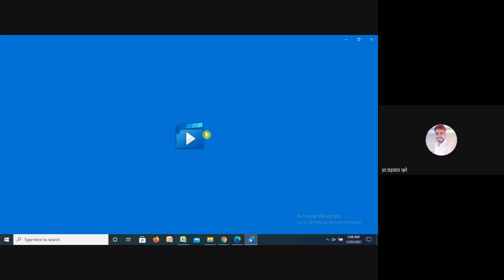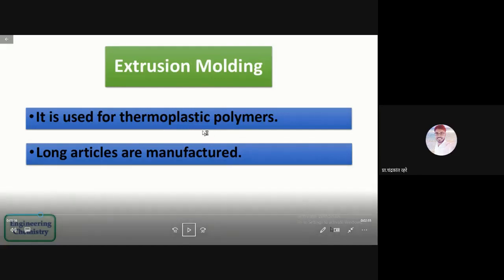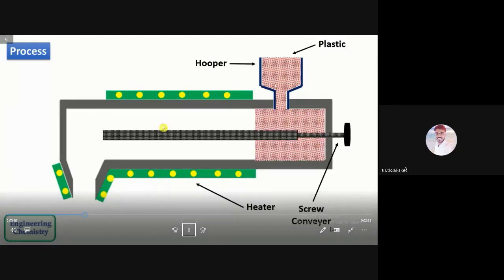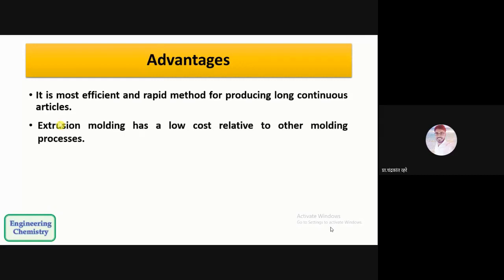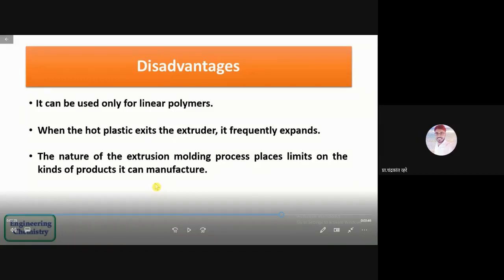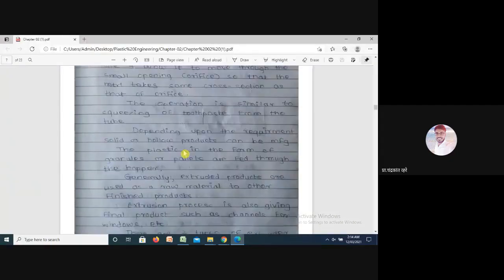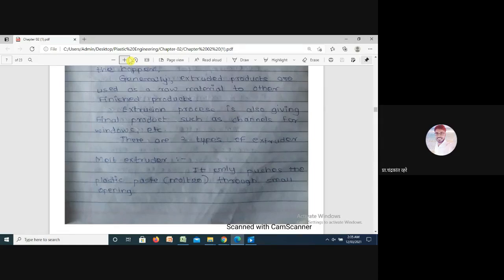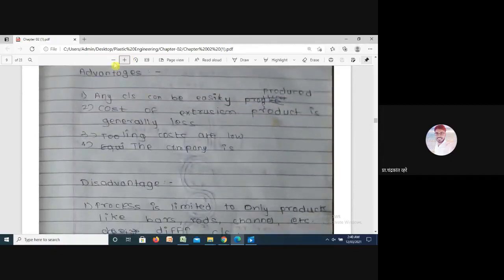lecture 17 1